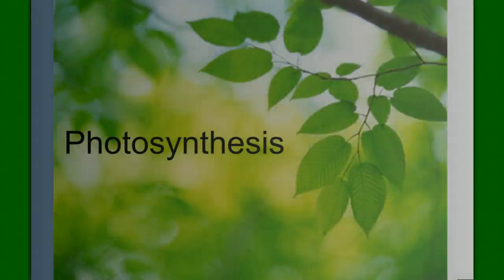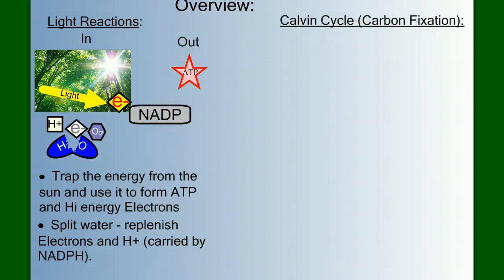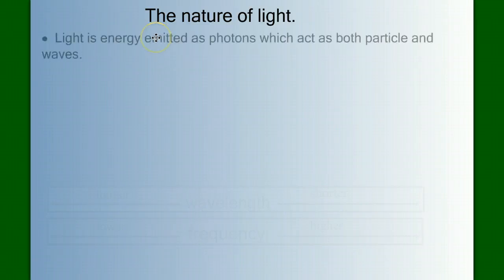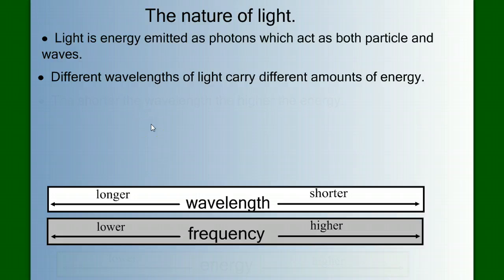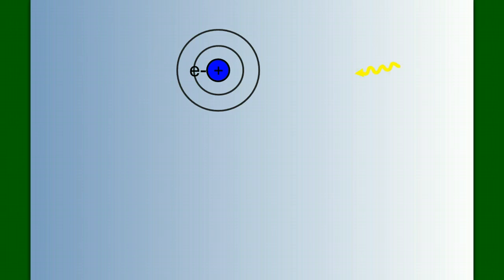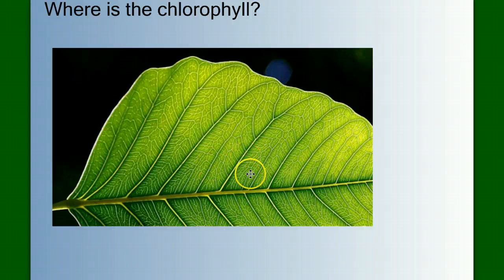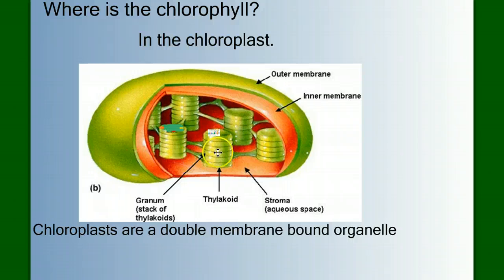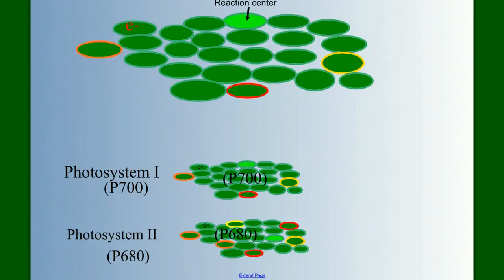Photosynthesis Part 1: An Overview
Click this link to interact with this video An overview of photosynthesis in preparation of more detailed look into the specific reactions involved in photosynthesis